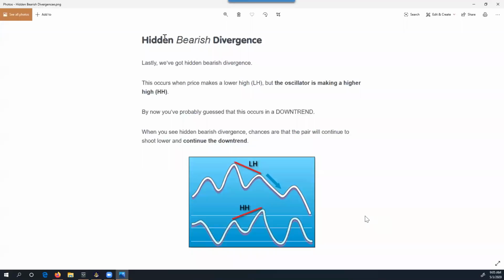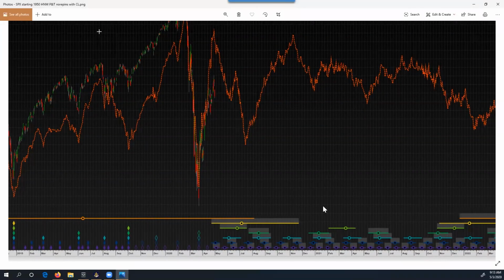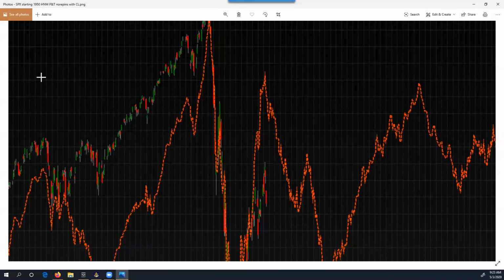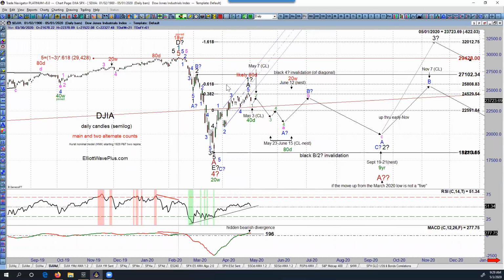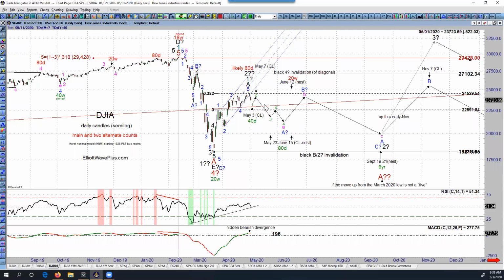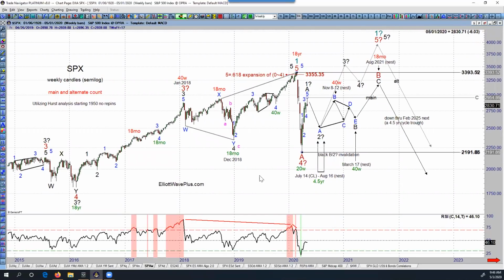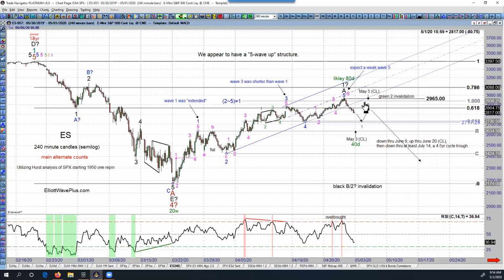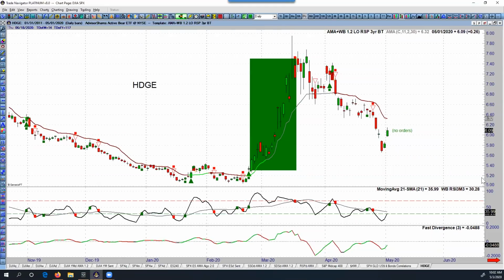DOW & S&P-500 Analysis Update | May 2020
Sid Norris of ElliottwavePlus.com, during the Sunday, May 3, 2020 weekly “counts” webinar for Pro-Plan subscribers describes his Elliott Wave count and associated Fibonacci price targets on the DOW (DJIA YM) and S&P-500 (SPX ES). Sid always considers Hurst Cycle analysis when developing his wave counts. Are we going to see a tradeable top in the market this week?

For more information about receiving access to Sid’s market analysis, please visit ElliottWavePlus.com.